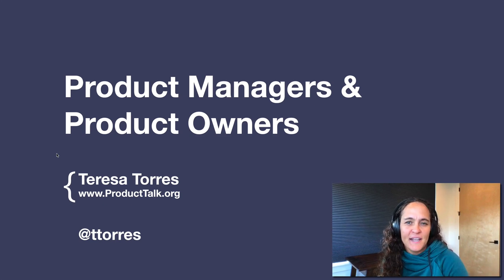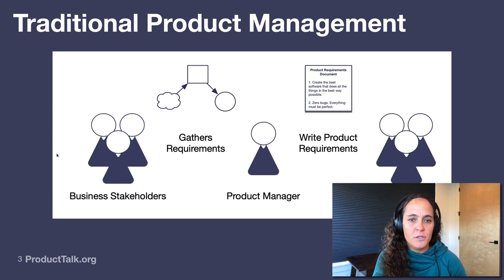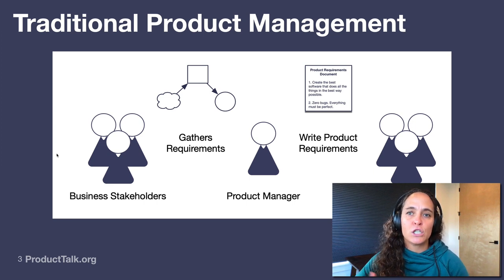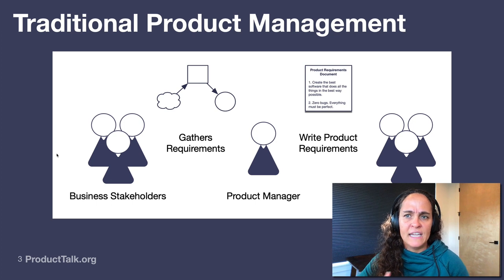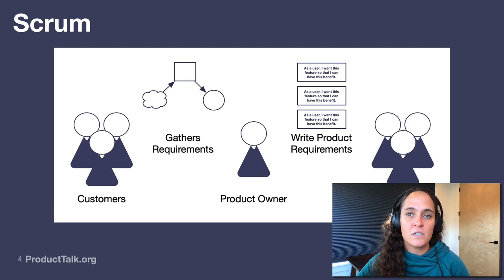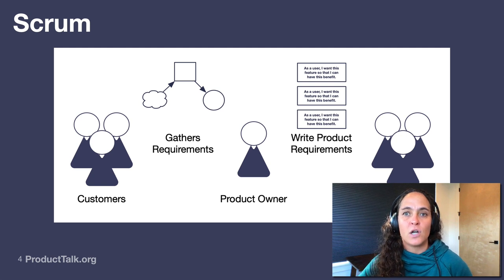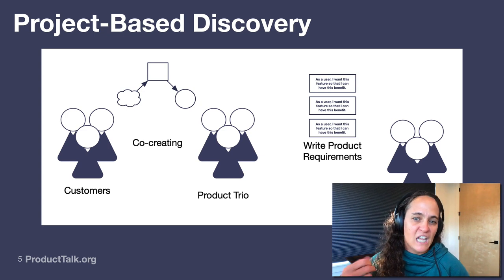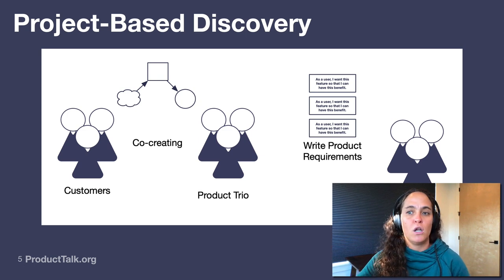Product Managers and Product Owners: What's the Difference?